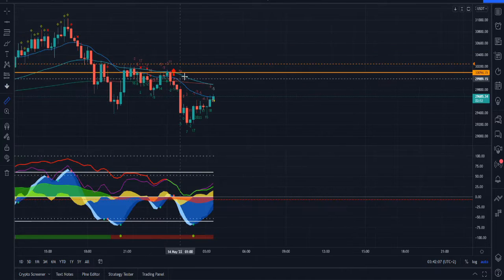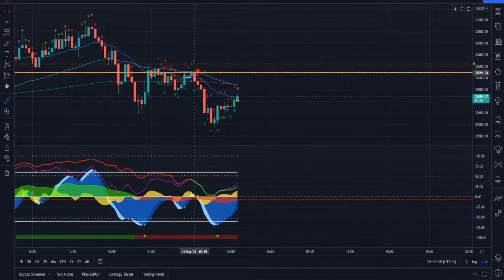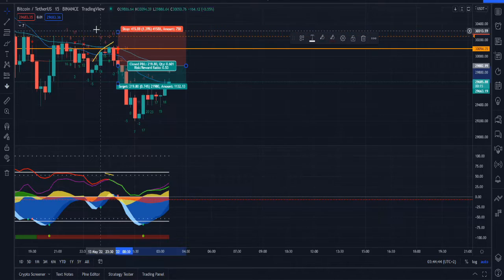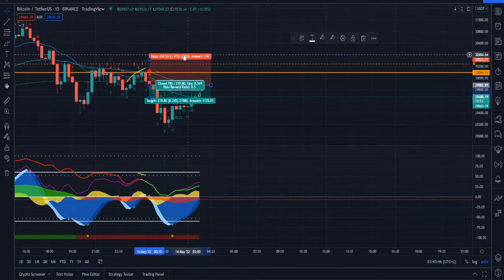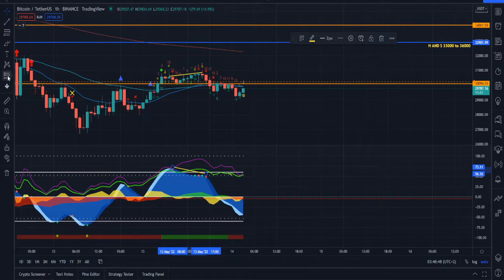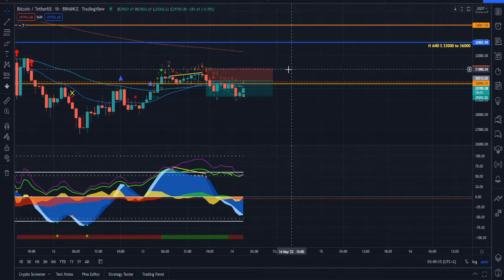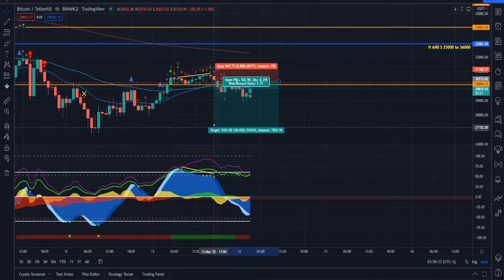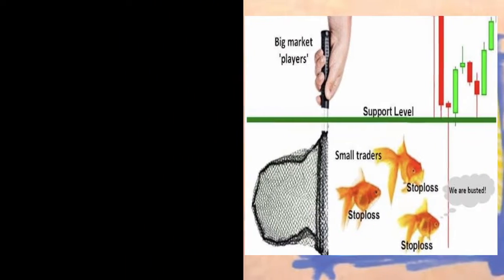Elmo's World: Trading and using STOP LOSS (MARKETCIPHER)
I might have to rise a money for a voice recovery...

If you would like to learn more about the indicator that I’m using, visit the official Market Cipher website or visit the channel of the Creator himself, one and only @Crypto Face.